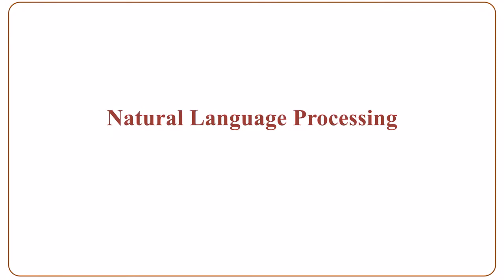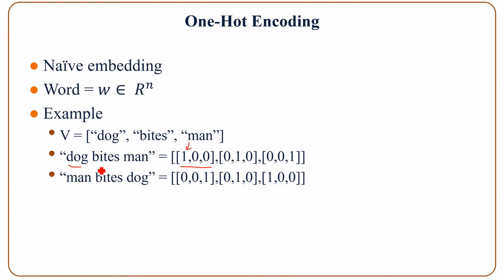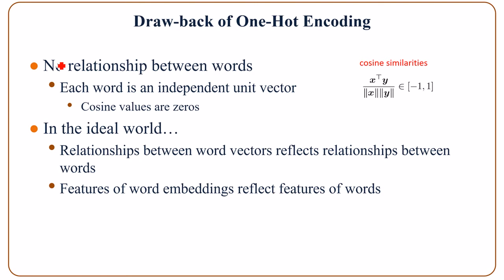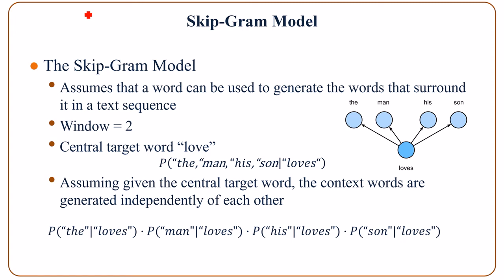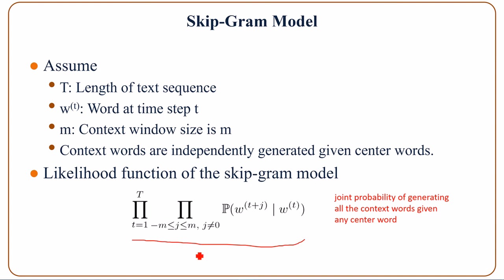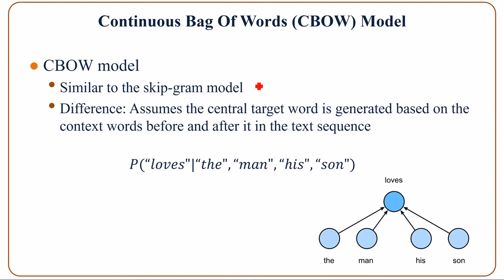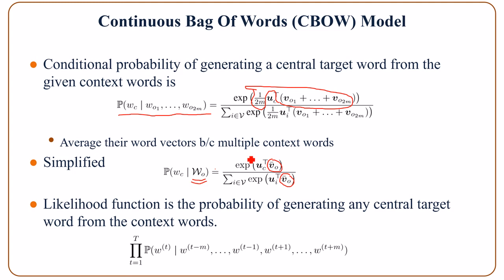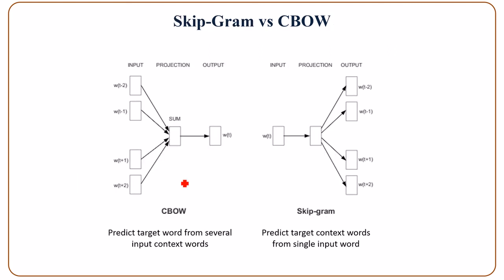NLP - Word Representation (Skip-gram and CBOW)